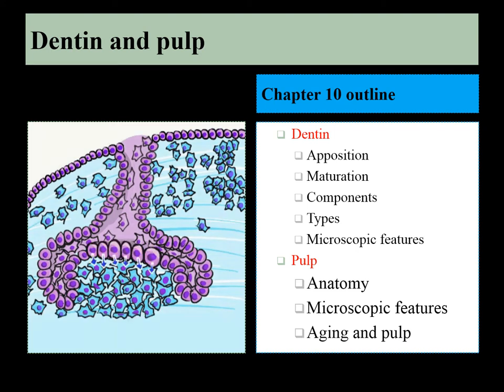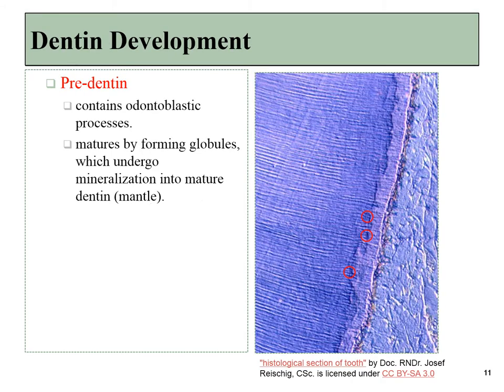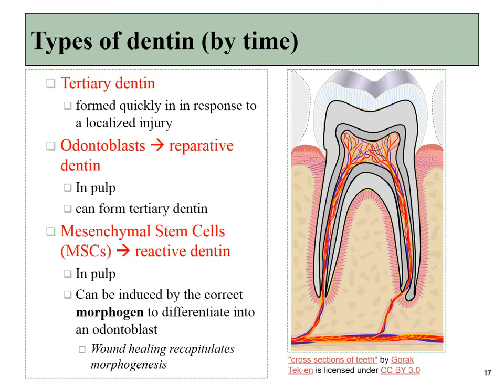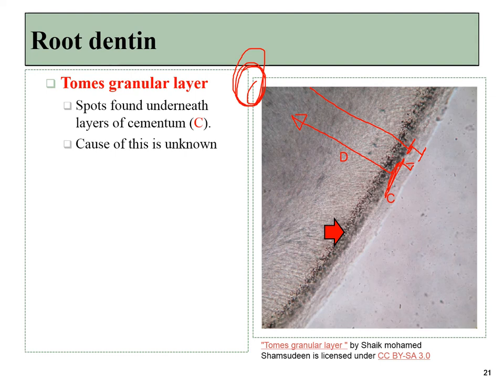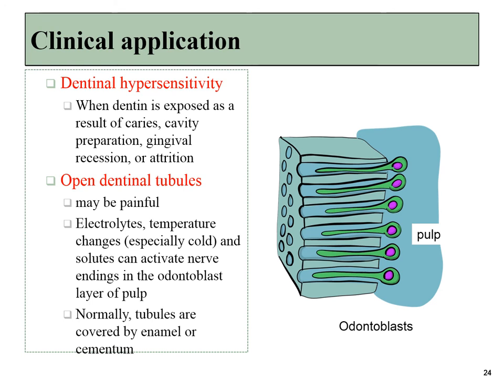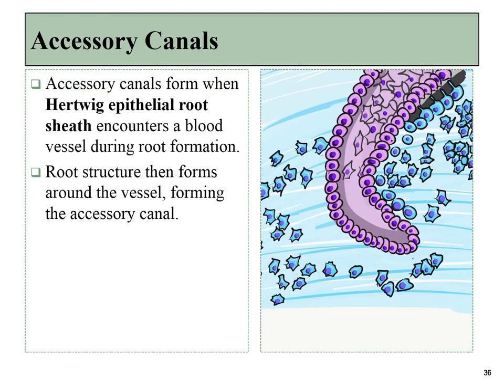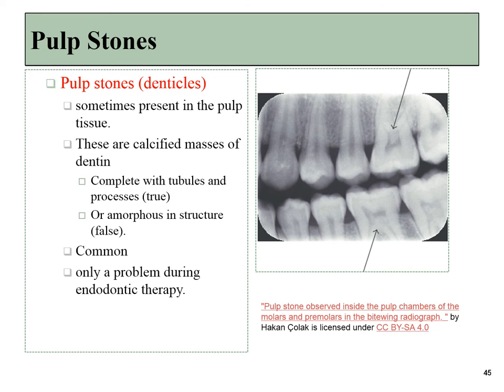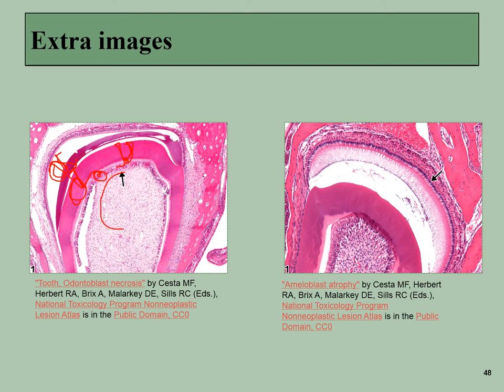10 Dentin & pulp formation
embryology of dentin and pulp formation
interactive textbook: